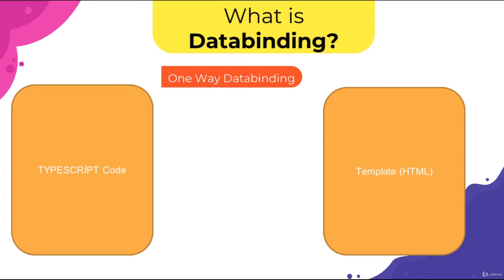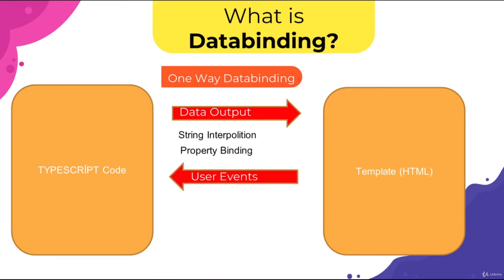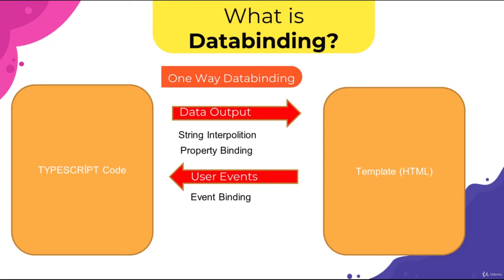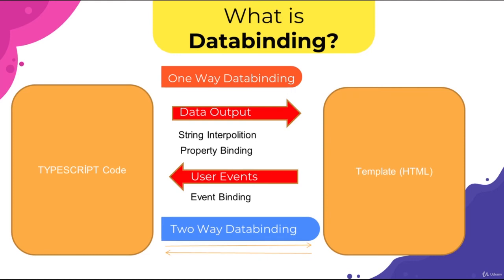What is Data Binding ?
Basic Feature of Data Binding in Angular

Angular Tutorial: Basic Features  Part - 8 : Data Binding